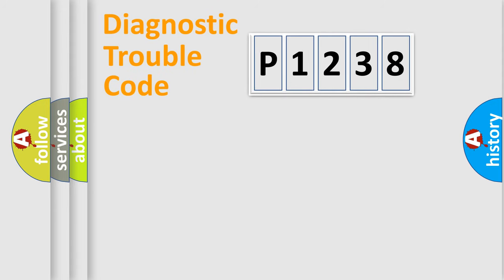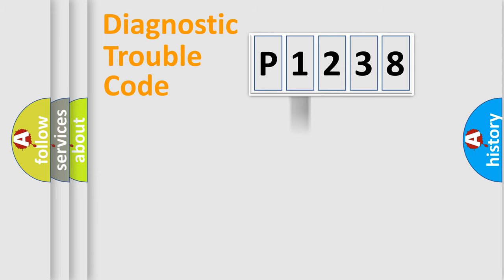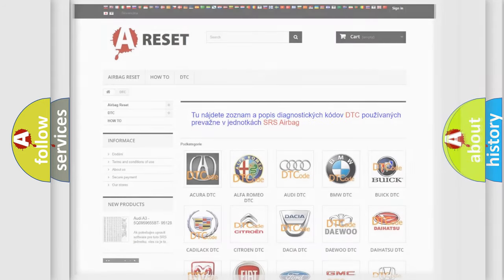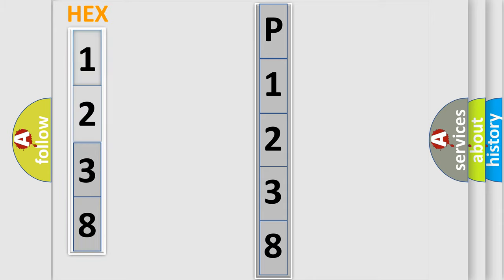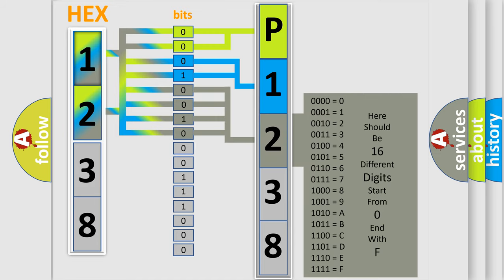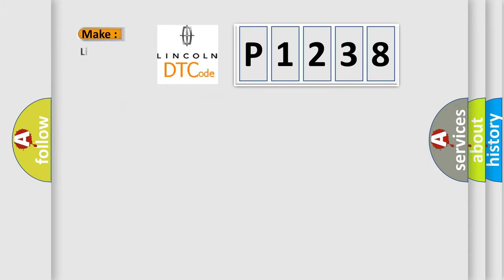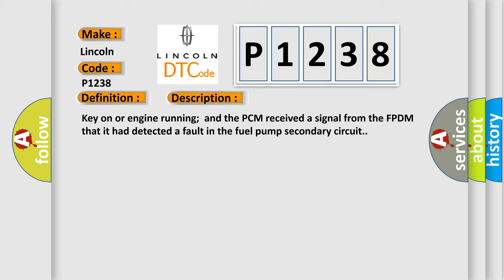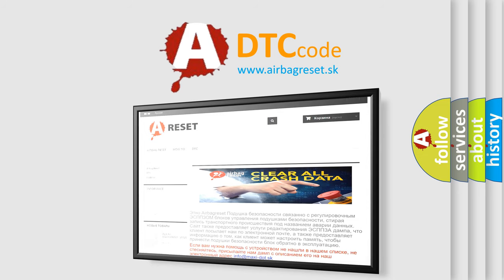DTC Lincoln P1238 Short Explanation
Contents:
0:21 Basic DTC analysis according to OBD2 protocol standard.
1:48 Insight into programming
2:58 A diagnostically understandable description of the Diagnostic Trouble Code
3:05 Basic error definition

Make
Lincoln
Code
P1238
Definition
Fuel Pump Secondary Circuit Malfunction
Description
Key on or engine running  and the PCM received a signal from the FPDM that it had detected a fault in the fuel pump secondary circuit
Cause
FP PWR circuit is open or shortedFPDM fuel pump return circuit is openFuel pump windings are open or shortedFuel pump rotor is lockedFPDM is damaged